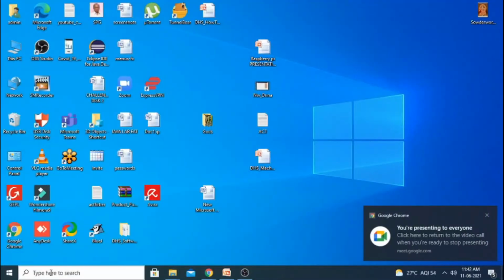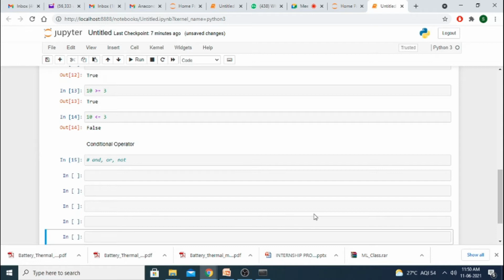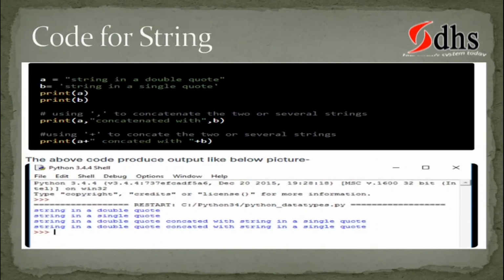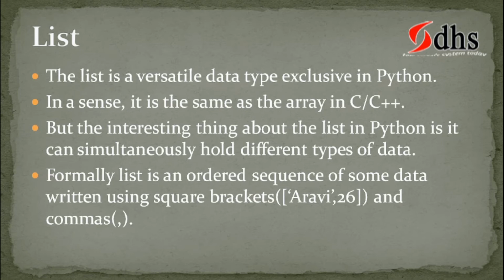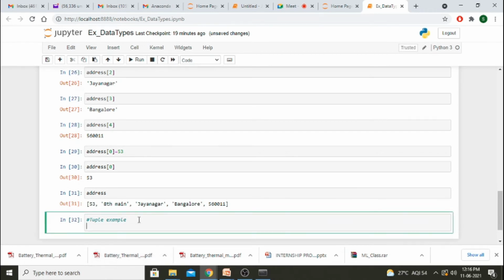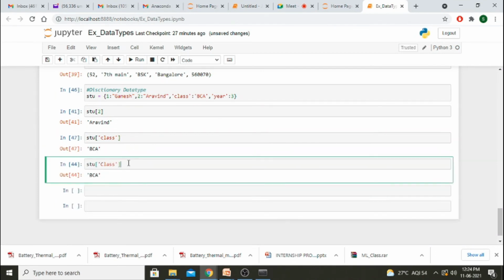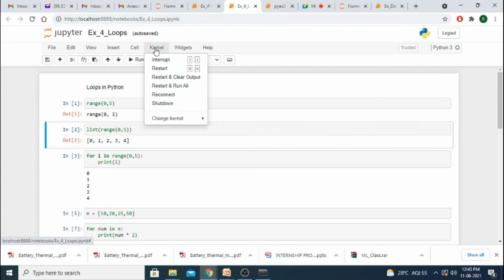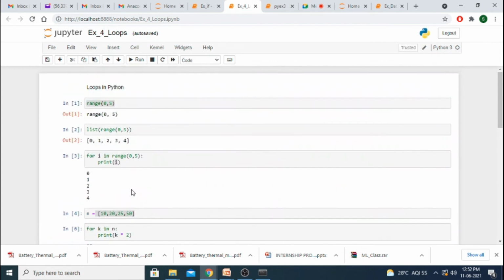Learn Python Programming Part 2 | Operators | Data Types | Control Statements | Loops | DHS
DHS Informatics has 15 years of its excellence in latest computer technology training in Bangalore, Karnataka. DHS Informatics is a pioneer in Final year Academic projects of Android, Machine Learning, Deep Learning, Python, JAVA, J2EE, Advanced Excel, Software Testing training.